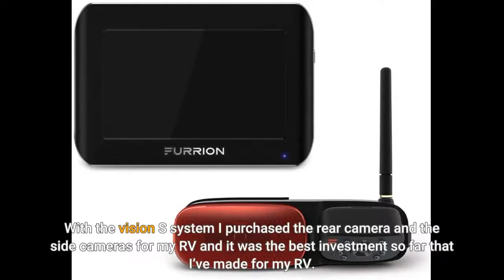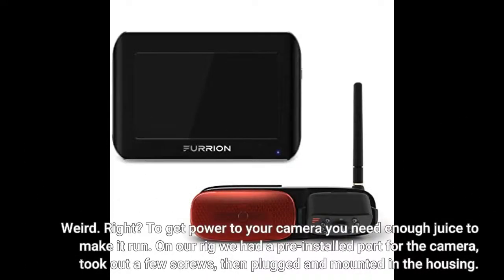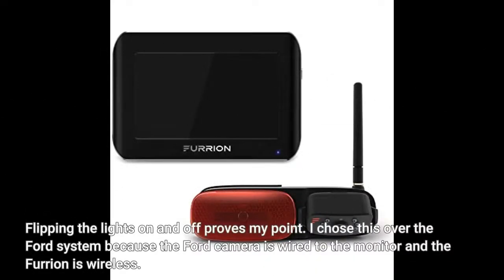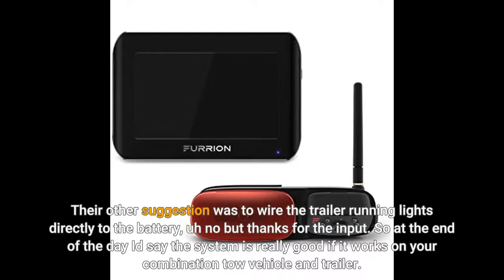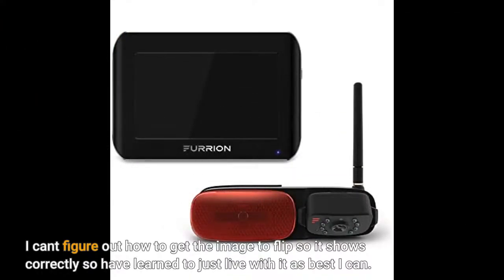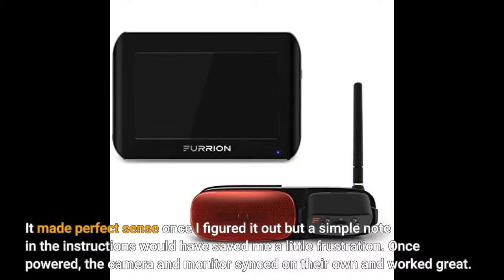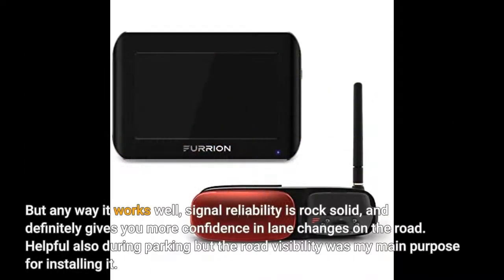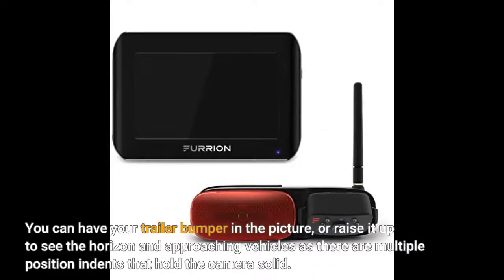Furrion Vision S FOS05TASF 5 inch Sharkfin Camera Wireless REVIEW.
Furrion Vision S 7 Inch Wireless RV Backup System with 1 Rear Sharkfin Camera, Infrared Night Vision, and Wide Viewing Angle - FOS07TASF, Black

Easy & Quick Installation: Most RVs are already prepped for the Vision S sharkfin camera system, eliminating extensive drilling requirements
Waterproof Camera with Night Vision: Comes with 1 High Resolution (720x480) IP65 waterproof camera with infrared night vision, live streaming, intelligent IR cut filters, and a wide viewing angle of 120°
Stable & Long Range Signal Strength: The 2.4GHz proprietary wireless communication provides a reliable digital connection with no lag between the camera and monitor. Tested for up to 100ft at high speeds and extended range of up to 492ft in open spaces. Compatible with RVs, motorhomes, trucks, semi-trailers, box trucks, shuttle buses, commuter buses, and tractors
Clear & Easy Viewing: 7" Touch Screen Anti-glare Monitor comes with park assist marker lines and displays a clear image for up to 4 cameras for all-around coverage. The windshield and table mount allows for easy viewing. Add Vision S 2 camera system FCE48TASL to also get a side view
Security & Safety: You can also wire the camera to serve as a security system to help you stay safe when parked. The camera has motion sensors that can auto wake the display. The microphone in the camera has audio transmission, allowing for parking guidance